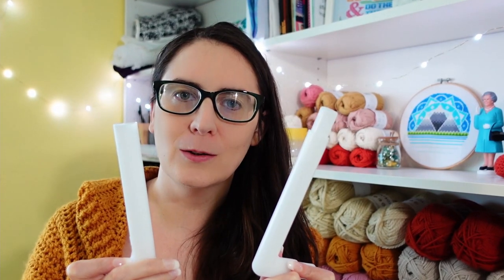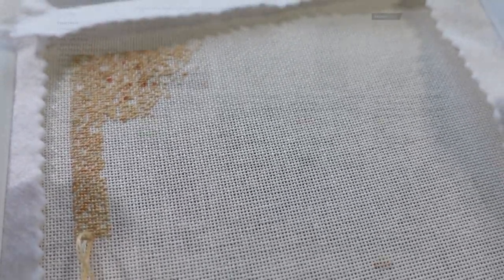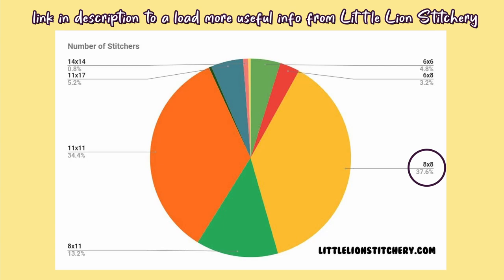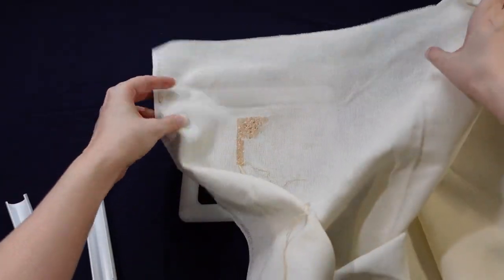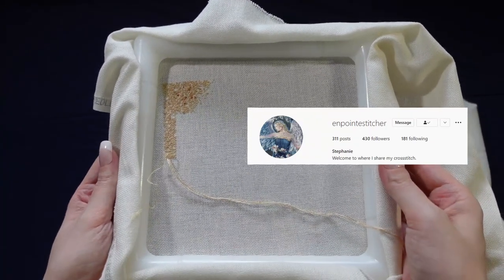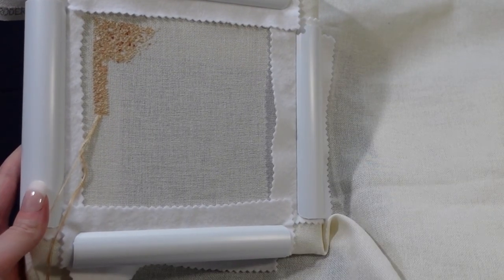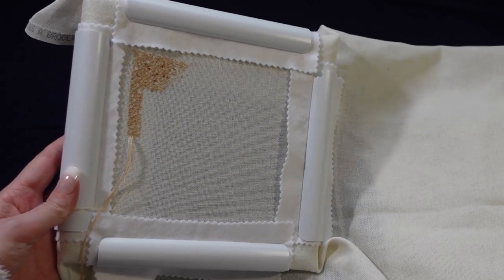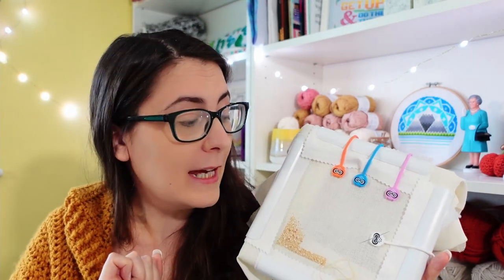Q-Snap Tutorial // Everything You Need To Know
Wondering how to use a Q-Snap frame for your cross stitch or embroidery? Sick of hearing the hype and want to give it a go yourself? Maybe you’re worried about damaging your fabric or crushing your stitches? In this video I, a new Q-Snap convert, will try to answer all of the newbie questions that I, and presumably others, had!

Settle down with a cup of tea because in true anxious overthinker style, this is a deep dive into a subject that you might expect to only take two minutes. Sorry, not sorry.

00:00 Intro
00:49 What is a Q-Snap?
01:19 Q-Snap vs unbranded
01:47 What size Q-Snap should I buy?
03:21 Assembling a Q-Snap
03:40 Basic usage
05:40 Fixing tension
06:35 Protecting fabric in a Q-Snap
08:34 What to do with all that extra fabric?

If you enjoy my videos, please consider supporting the channel or checking out my patterns over